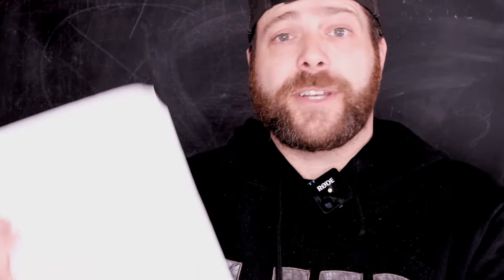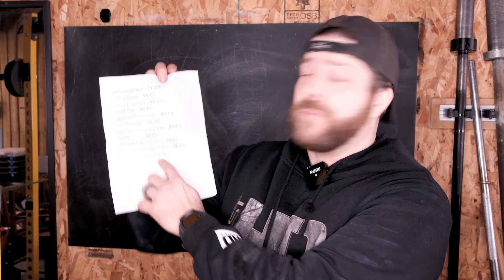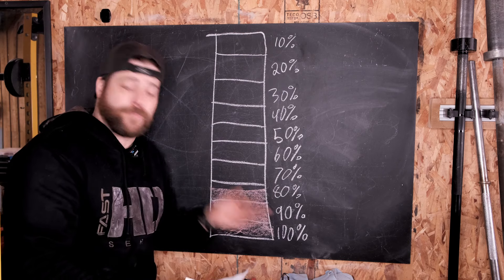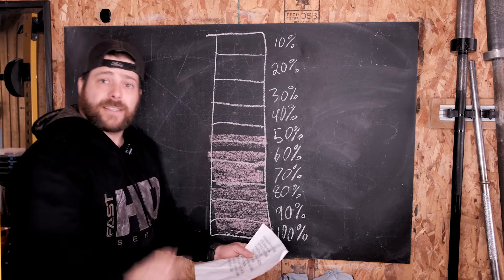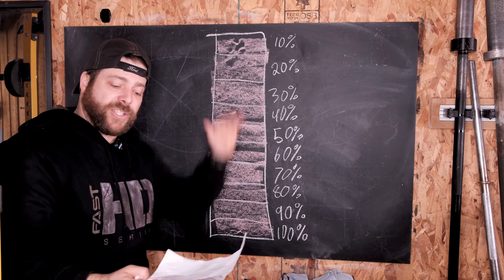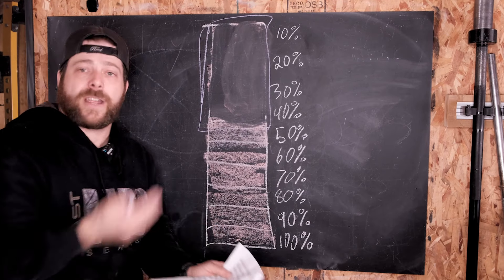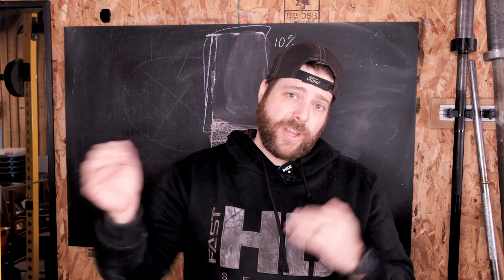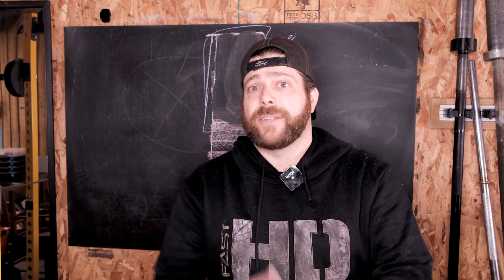HOW TO GET A BRONCO FAST - I got my Bronco build date Imediately!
In this video I tell you how to get a bronco order fast!  I was able to put my Ford Bronco order in and get my build date immediately.

Check out the Bronco6G forums to get the information I used to do this

Hope this can help someone out!
For the Best Off-Road / Overlanding Gloves, Look no further than GIVE'R
Bronco Rough Country Accessories